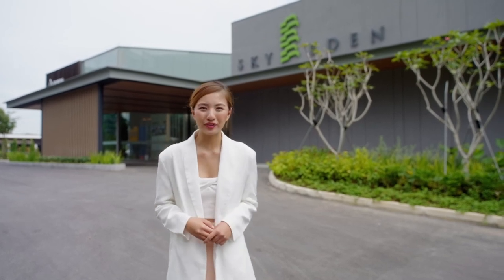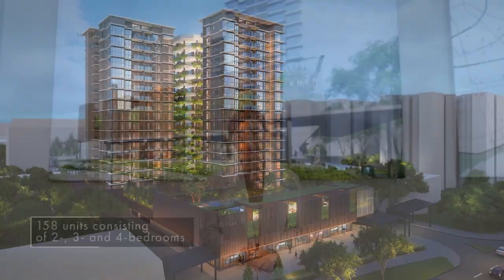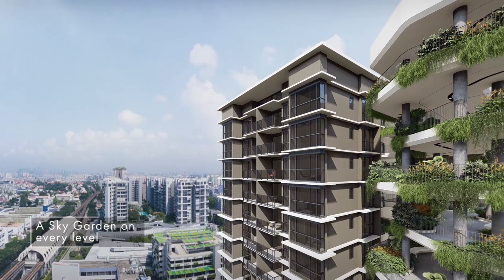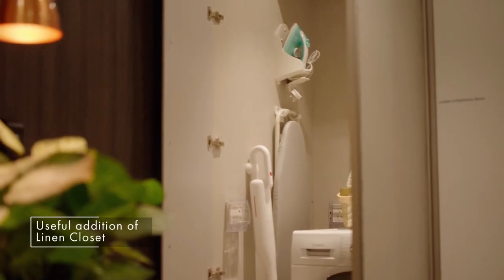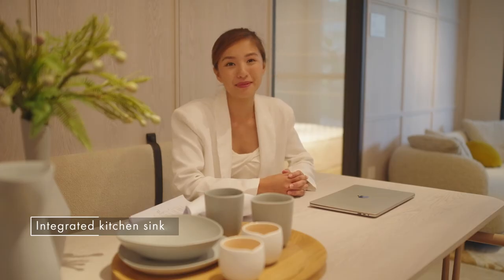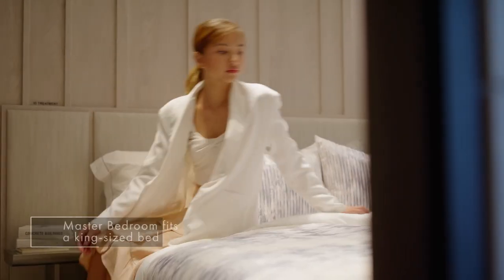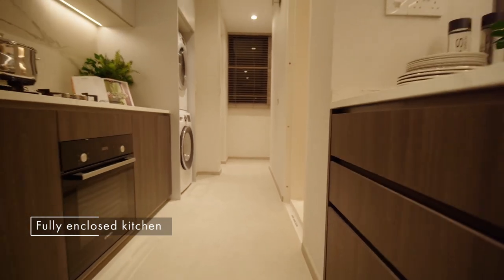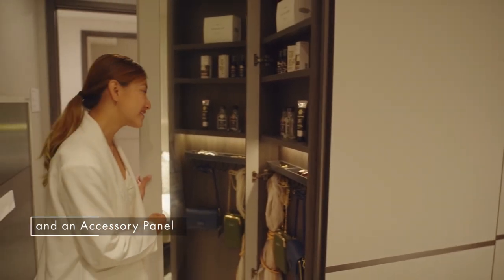Sky Eden@Bedok - Sales Gallery introduction with Vanessa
An upcoming new launch located in the heart of Bedok Central.

Sky Eden@Bedok is the first mixed-use development within Bedok Central in 10 years. It will be an upcoming 158 residential development ranging from 2 bedroom to 4 bedroom with 12 commercial units on the ground floor. The development is strategically located about 3-min walk from Bedok MRT and Bus Interchange, connecting the dots to good food, green nodes and wide array of daily convenience.

Developed by Frasers Property Singapore.